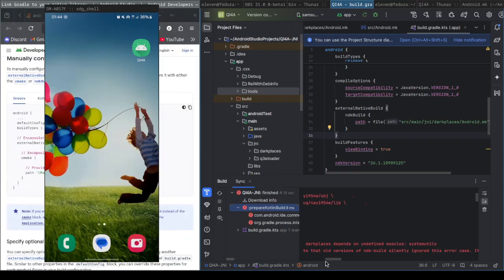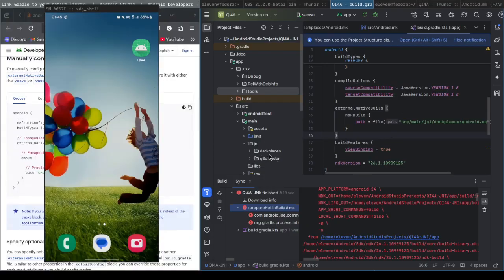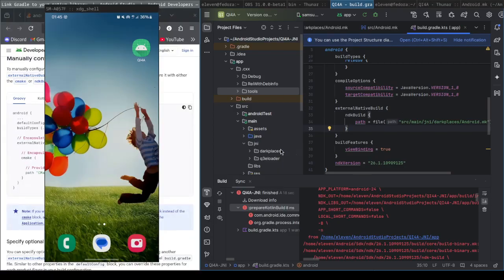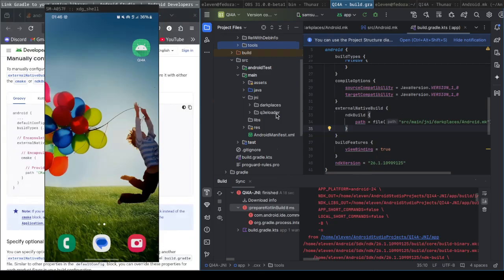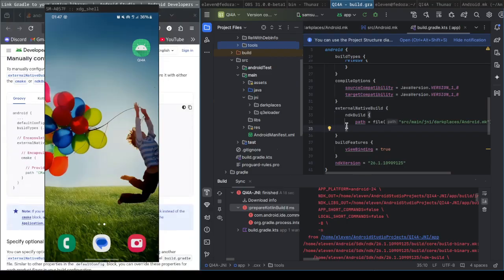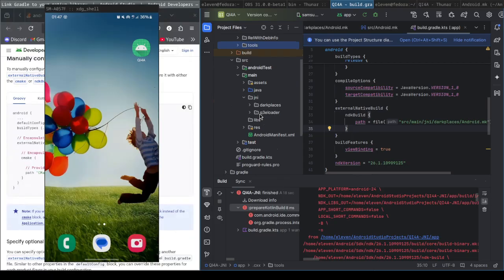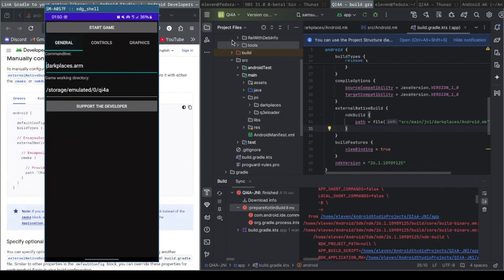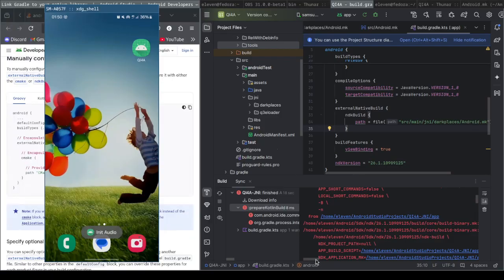Update On Qi4A(Quake i 4(for) Android) API Project(WIP)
I'm excited with this project! Hopefully it'll work with more tinkering,